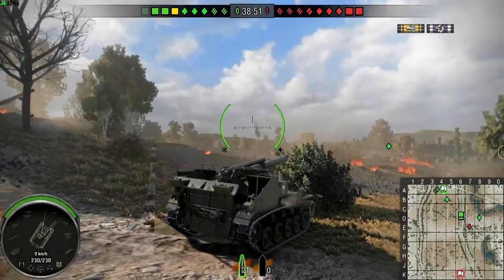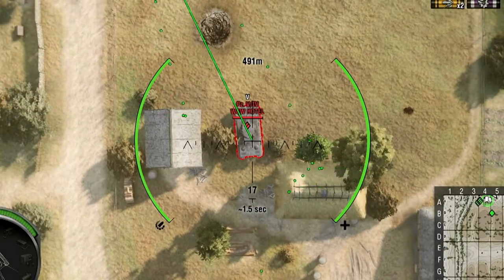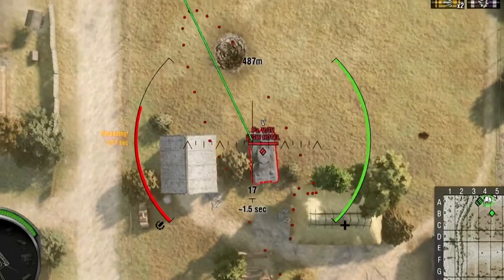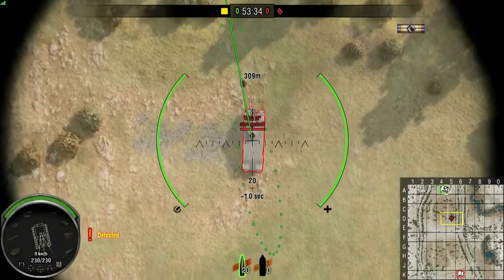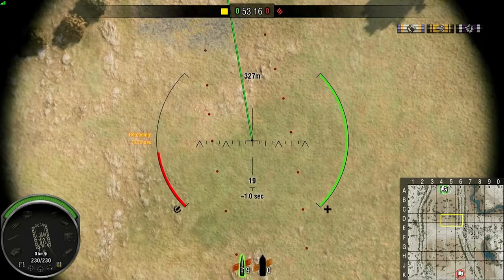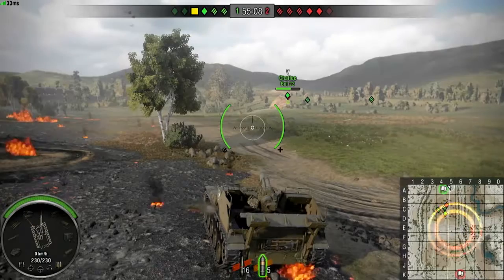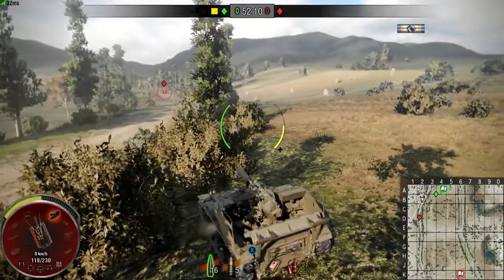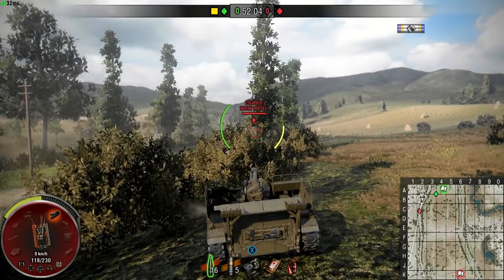World of tanks | Artillery